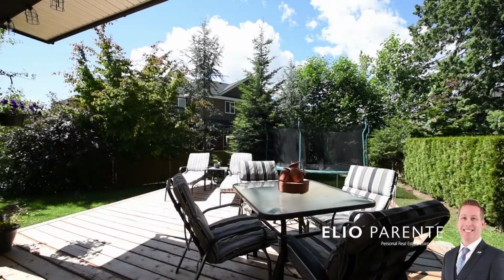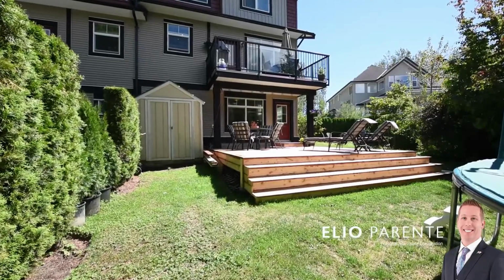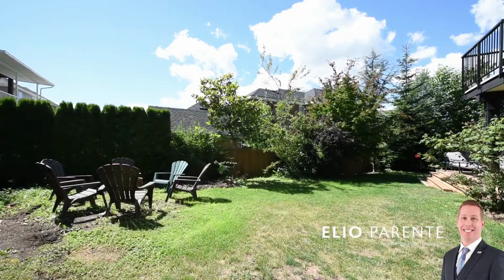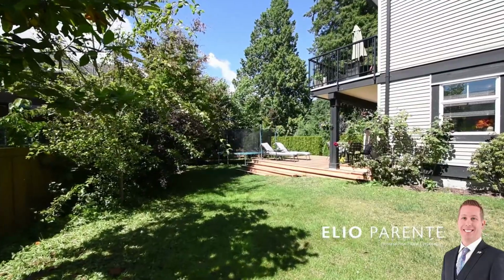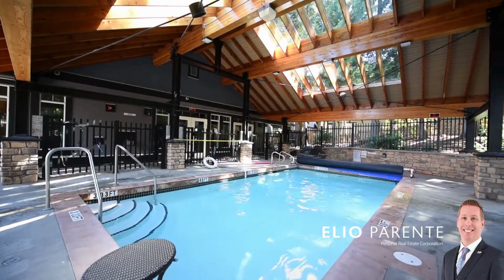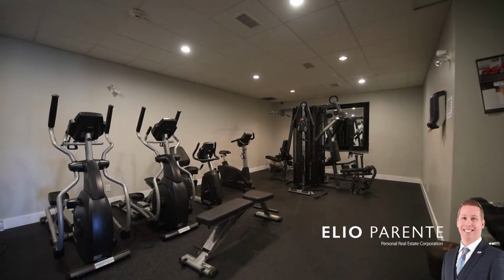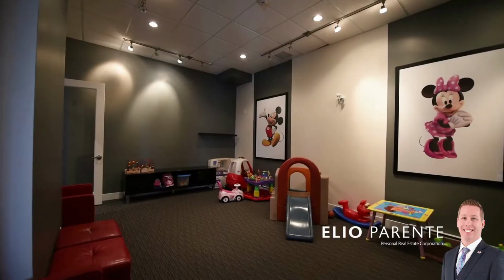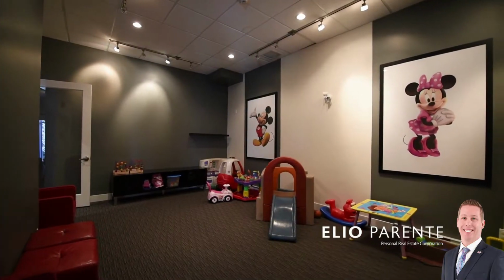Just Listed! The Best Unit in Altura, Surrey. Largest Backyard!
❗ ATTENTION Vancouver Lower Mainland Homebuyers ❗
This stunning Townhouse 4 Bedroom & 3 Bathrooms just came out today!
By the looks of this yard you would have thought this was a house! Best unit in ALTURA. 🏡

End unit with green space behind, this is the biggest and most private fenced yard in the complex and the neighborhood!
And how we cannot forget the Whistler Style amenities, covered & heated outdoor pool/hot tub, large gym, media room, yoga room! 🧘✨

Hurry, this home will sell FAST!🔥